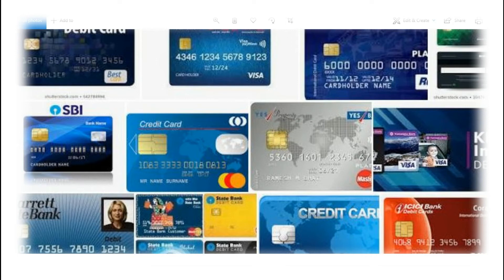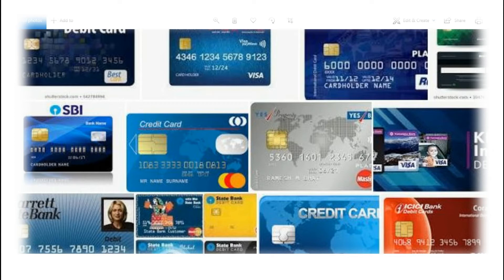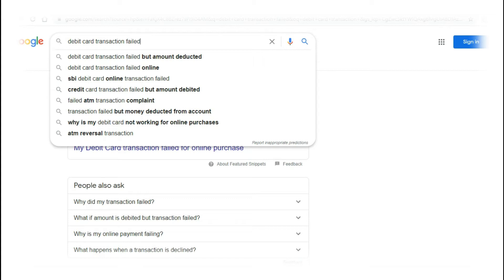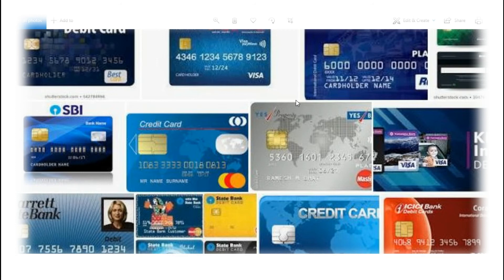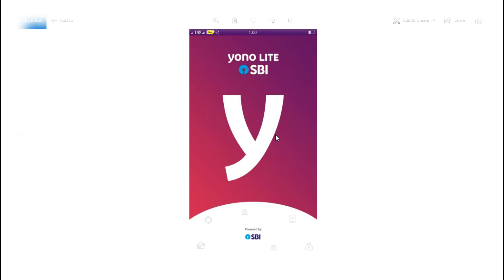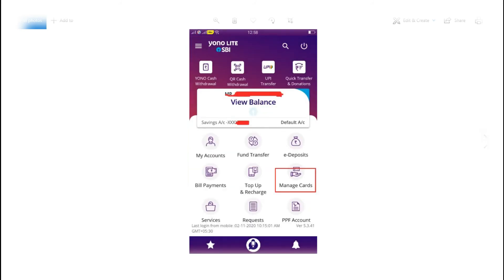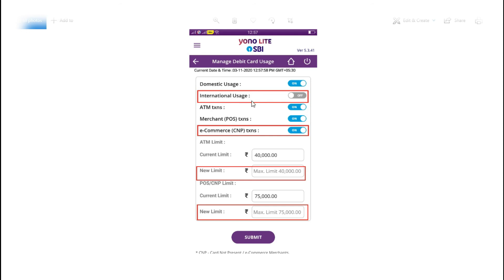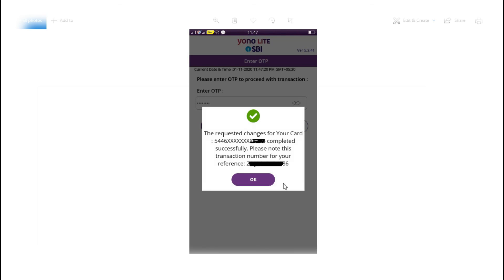SBI DEBIT CARD ENABLE OR DISABLE /E COM /ONLINE PURCHASE FAILED 2020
Hi Friends ...